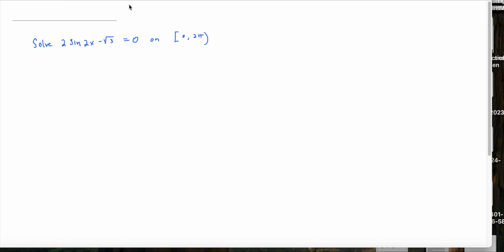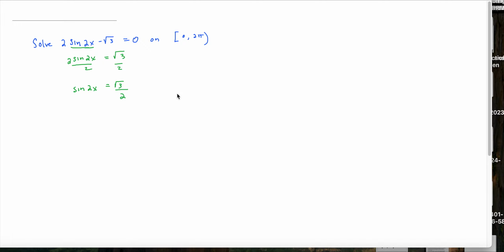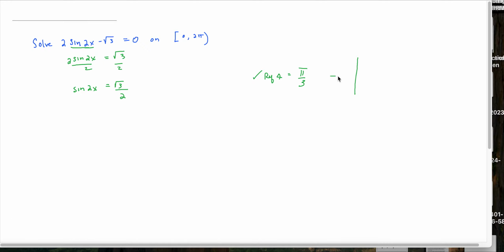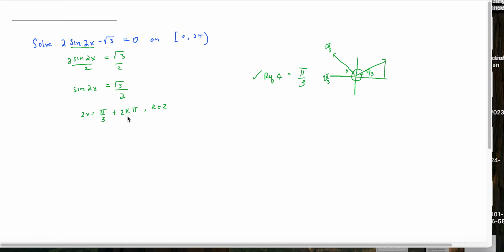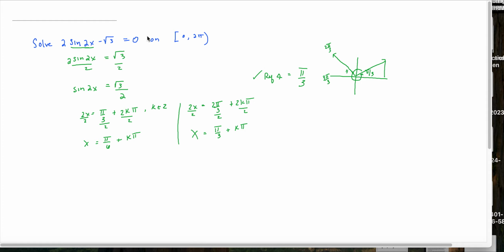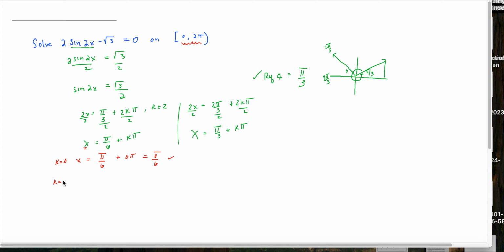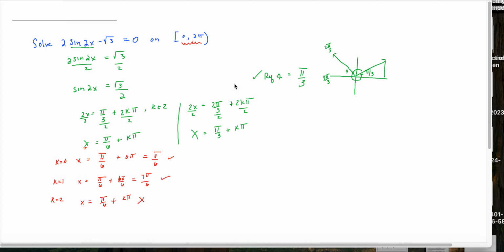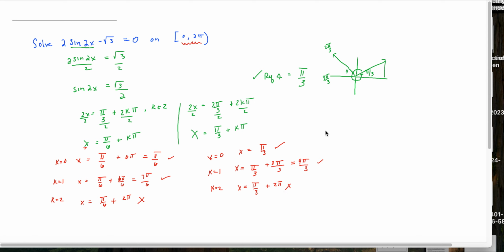Trig Equation single function multiple angle